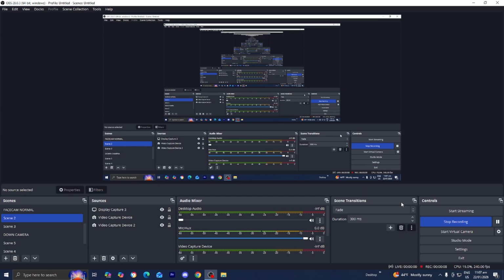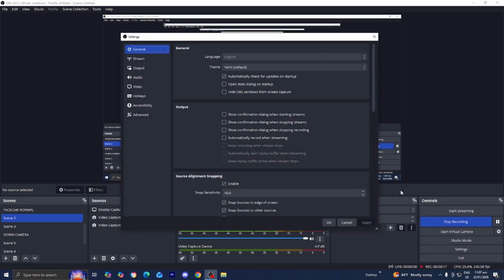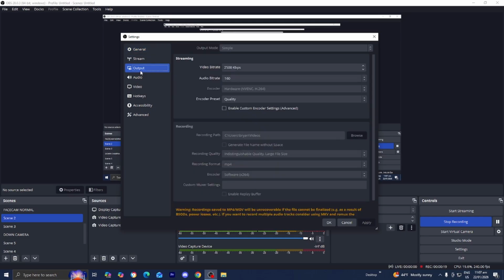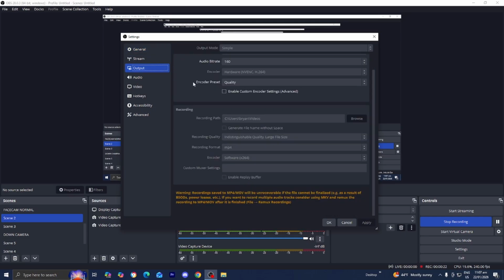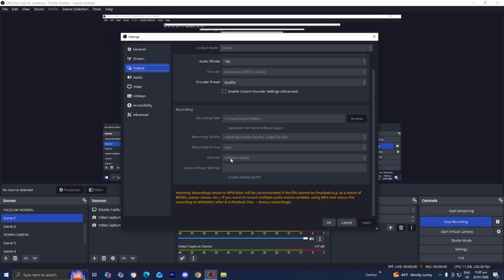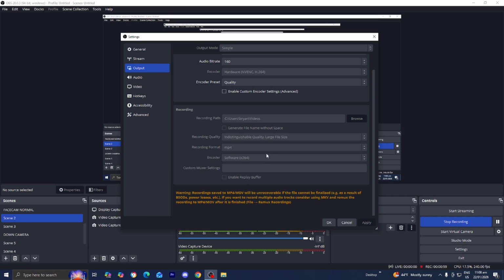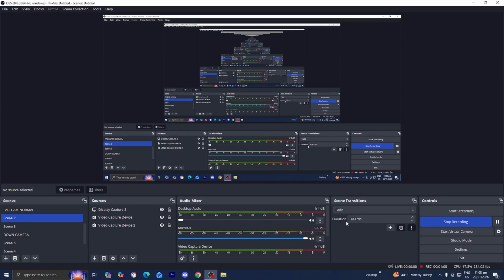How To Fix OBS An Encoder Error Occurred While Recording! - Tutorial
In this OBS tutorial, I’ll show you how to fix the “An Encoder Error Occurred While Recording” message in OBS Studio. This error usually happens when the GPU, CPU, or encoder (NVENC / AMD / Software) becomes overloaded or misconfigured.

By adjusting the correct encoder, bitrate, output, and performance settings, you can remove the error and get smooth gameplay or screen recordings — even on a low-end PC or laptop.